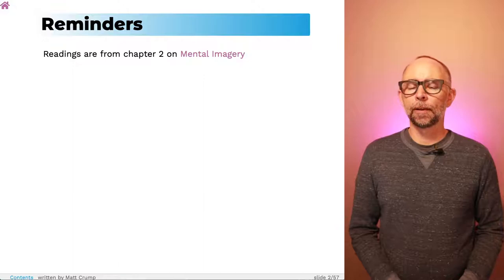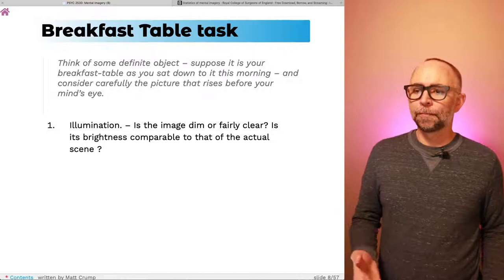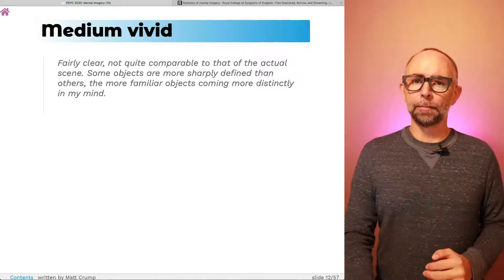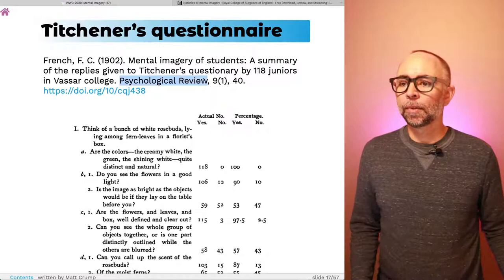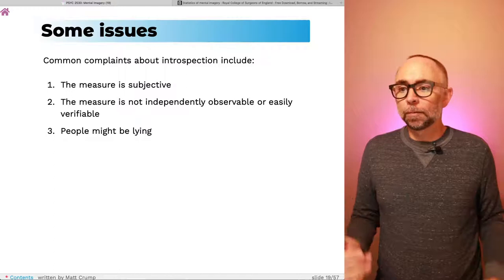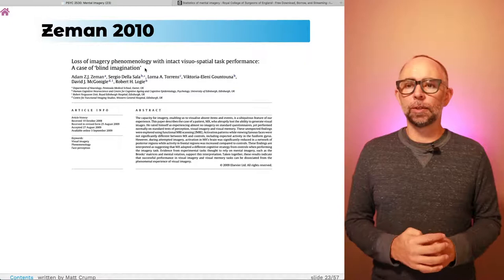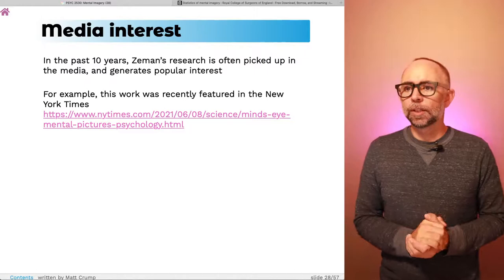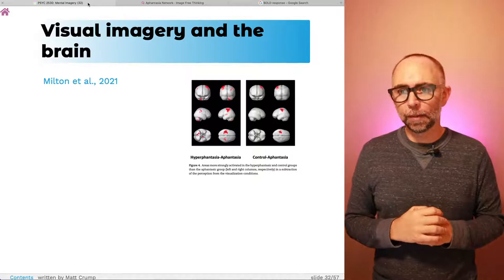Instances of Cognition: L2 Mental imagery pt1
This is a mini-lecture for  PSYC 2530 Introductory Cognitive Psychology, taught by Matthew Crump at Brooklyn College of CUNY

0:00 Introduction
0:25 Reminders
2:23 Vividness of mental imagery
3:12 Statistics of mental Imagery
3:21 What Galton did...
3:42 Breakfast Table task
5:44 What would you say?
7:38 What did Galton find?
8:03 Extremely vivid
9:01 not vivid
9:20 Introspection Galton employed the method of introspection
10:38 Titchener's Introspectionism
11:30 Replicating Galton's findings
12:50 Titchener's questionnaire
15:12 Limitations of Introspectionism?
16:34 Some issues Common complaints about introspection include
19:05 The decline of introspectionism
20:17 Zeman 2010
26:06 media interest
27:15 Extra-ordinary claims
28:49 Beyond introspection
29:43 Visual imagery and the brain
30:36 Decoding dreams